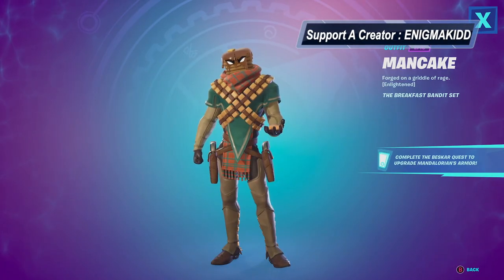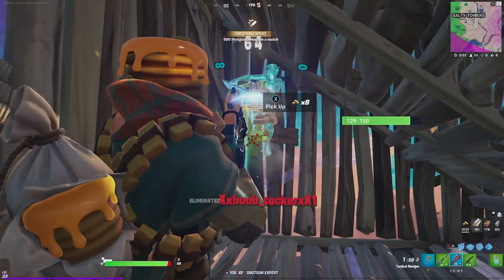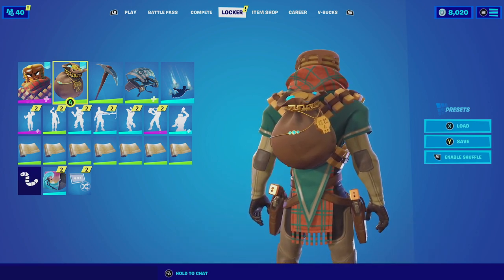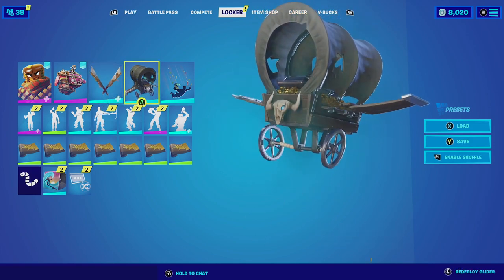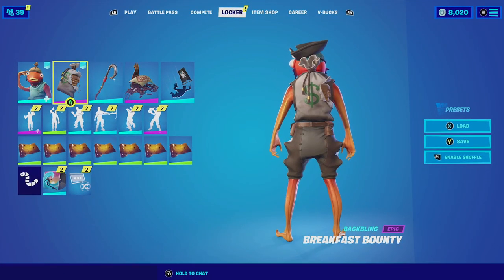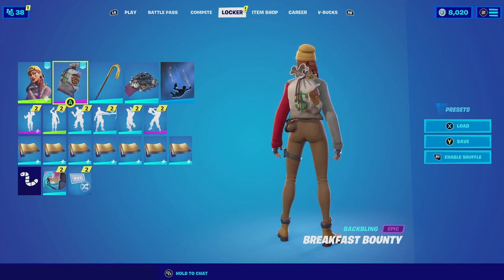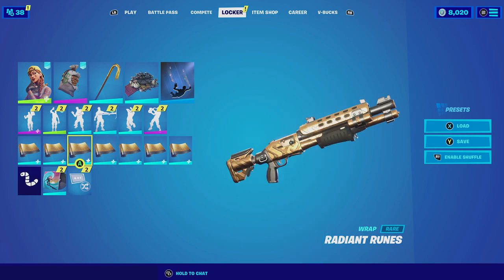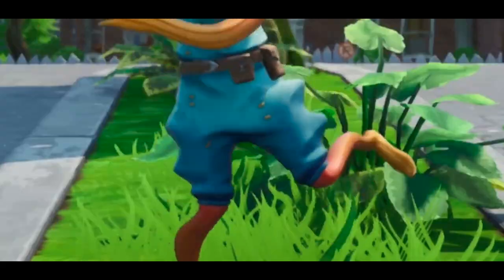Best Combos | Mancake + Breakfast Bounty | Fortnite Skin Review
This video is about Best Combos |Mancake + Breakfast Bounty | Fortnite Skin Review